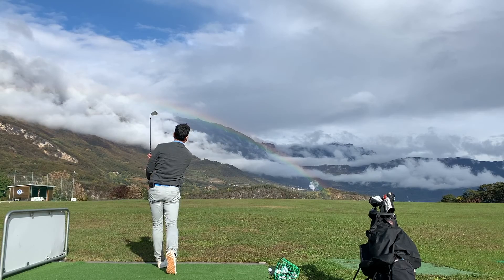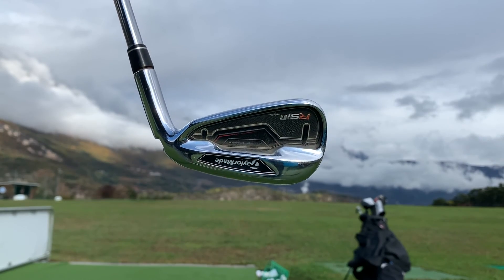What's my Lie Angle? Dynamic Lie Test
So I tested my lie angle and basically I was striking the ball more upright so my ideal setting would be 1 degree flat, not what I expect it.

To check your lie angle simply use a sharpie pen, draw a line on the ball and see where the markings are on the club face after you hit the ball. Towards the toe means you are hitting it too flat, towards the hosel, means you are hitting to upright, like me.

This is great for custom fitting a club.

🎵 Track Info:

Title: Witness, Intro and outro: Uh_Oh (non copyright music)

erichleopoldgolf